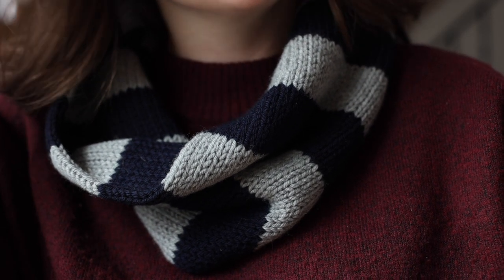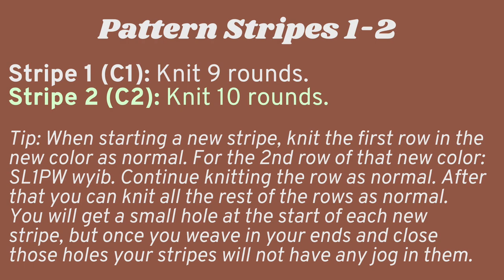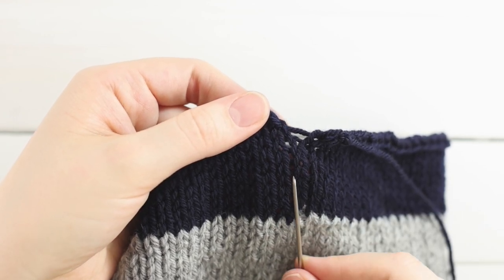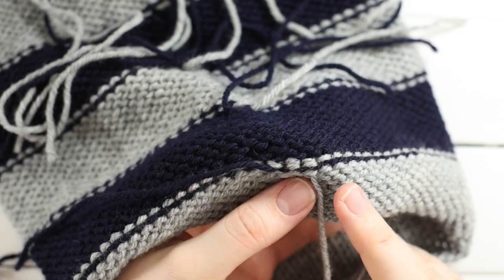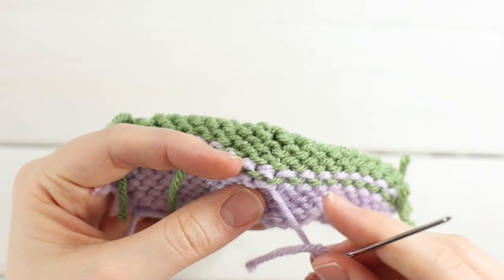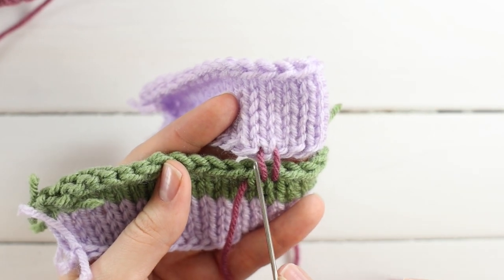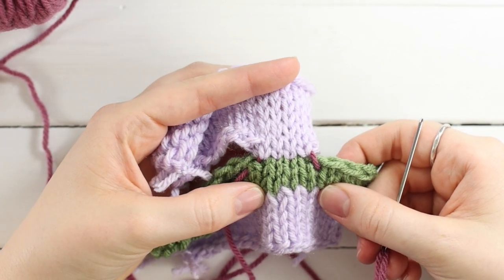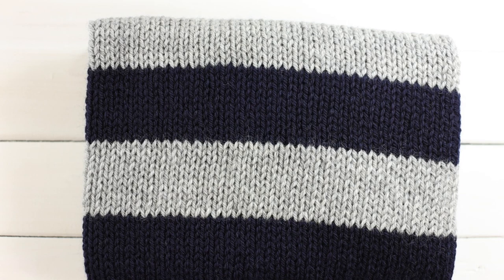Free Cowl Knitting Pattern - Striped Scarf Beginner Tutorial - How to Knit a Striped Circular Scarf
Welcome to my newest free knitting pattern video - I really wanted a striped scarf that was extra cozy and this was the result. This scarf is knit as a long tube that you seam together to create this extra thick and cozy circular scarf/cowl. I walk you through every step of this pattern, its super simple, just stockinette with some color changes. I teach you how to change colors without a jog, weave in your ends and seam together your ends.

I used We Are Knitters MeriFine yarn that they sent me for this project.

TIME STAMPS:
0:00 - Intro
0:48 - Materials: Yarn & Needles
1:24 - Gauge & Sizing
1:57 - Cast On
3:58 - Stripes Overview of the Pattern
4:07 - How to change colors for striping
5:45 - Bind Off
6:56 - How to prevent gap after binding off
8:39 - Weaving in your ends
14:12 - Weaving in your ends shown with brighter yarn
18:07 - Seaming
27:20 - Thanks for watching!